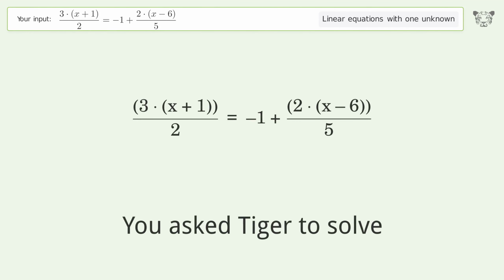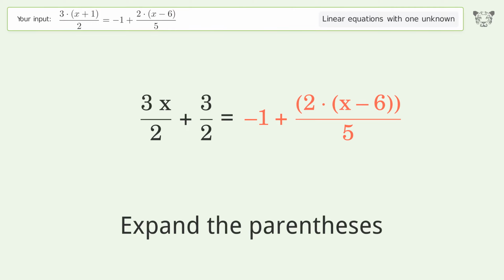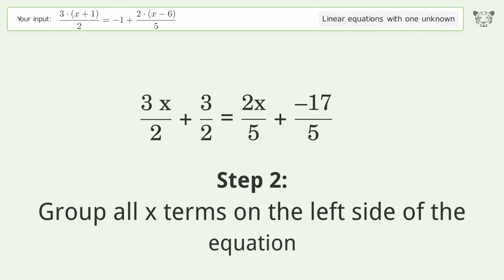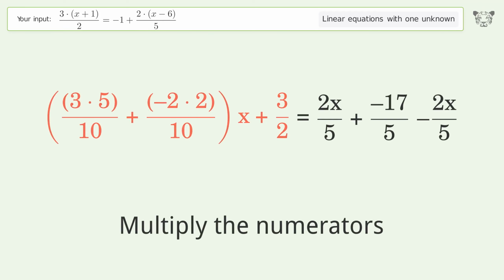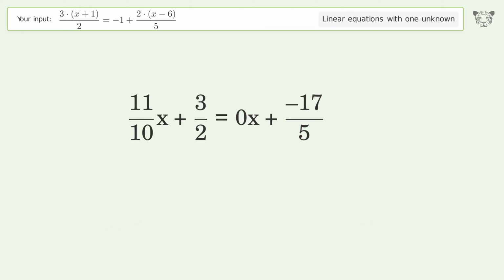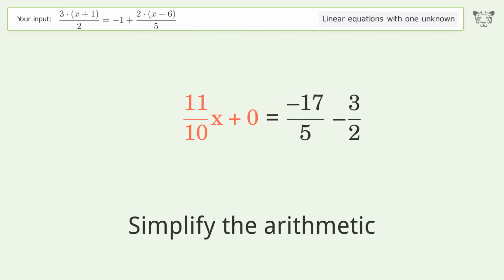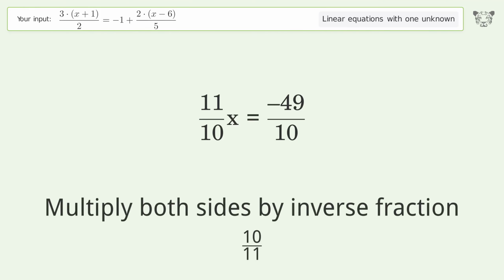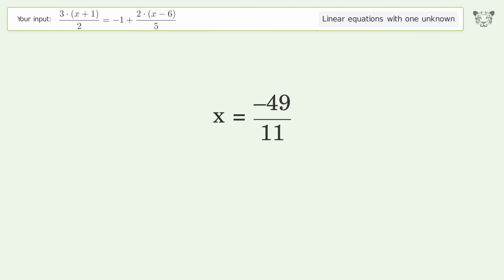Solve (3*(x+1))/2=-1+(2*(x-6))/5: Linear Equation Video Solution | Tiger Algebra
Struggling with (3*(x+1))/2=-1+(2*(x-6))/5? Watch our step-by-step video on Tiger Algebra to master this linear equation effortlessly. Also check out for more tips and tricks for dealing with linear equations with one unknown